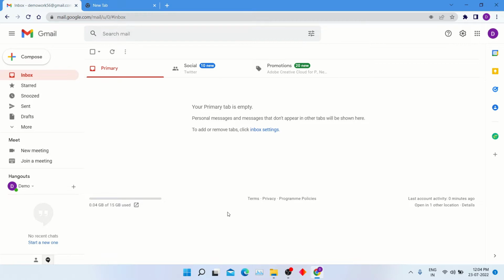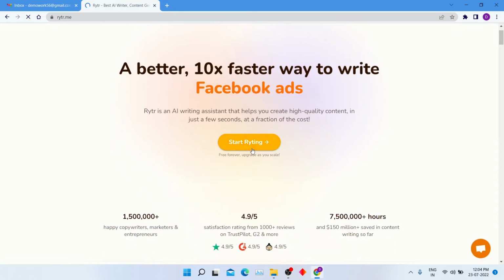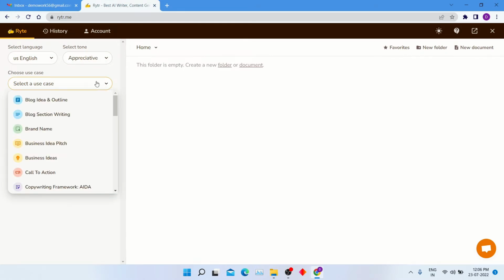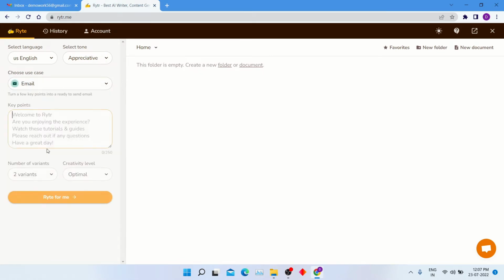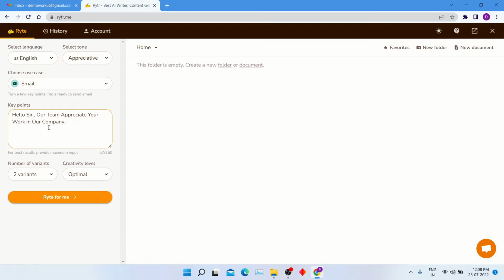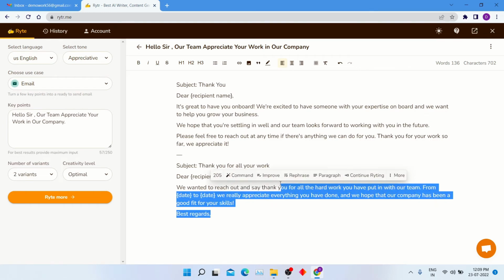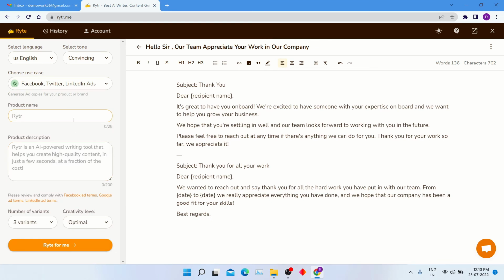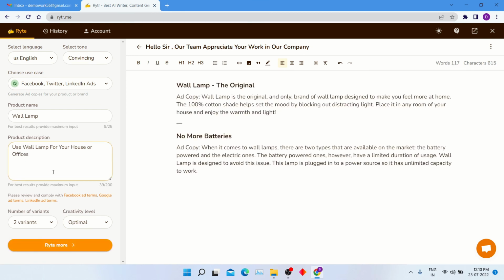Automatically Professional Content Writing 2022 | Ai Content Generator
Hello Guys Today We Will Learn How To Automatically Write a Professional Content For Blogs, Email ,YouTube Video Description, Business ideas and Website Content. These Days Writing a Content is Very Easy You Don't Have to Worry About Writing a Professional Email or Blogs . You Just Have to Follow Some Steps and These Automated Content Generators Will Generate Content For You .

How To Set Auto Reply in Gmail 2022 | Out of Office or Vacation reply Gmail Tutorial